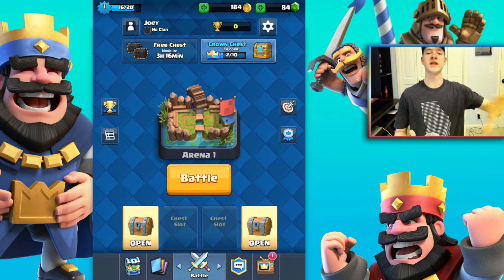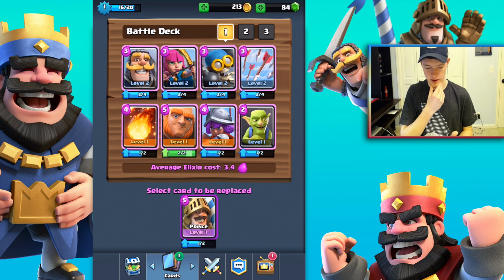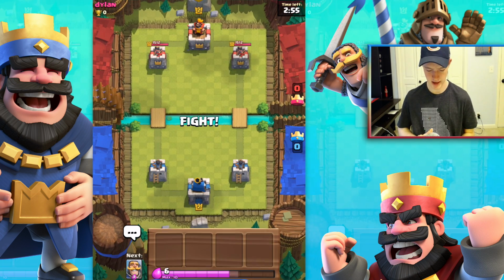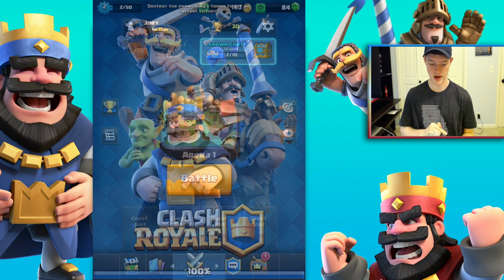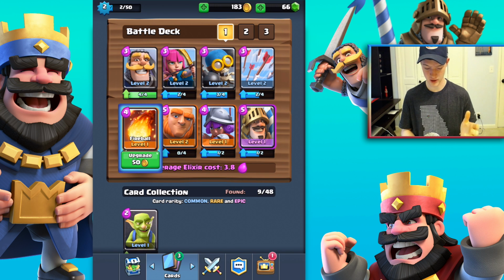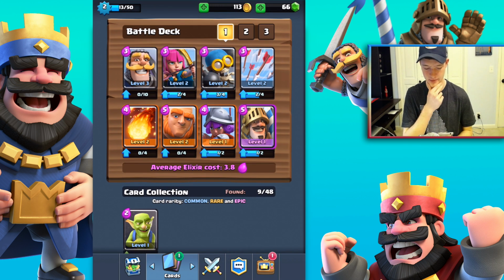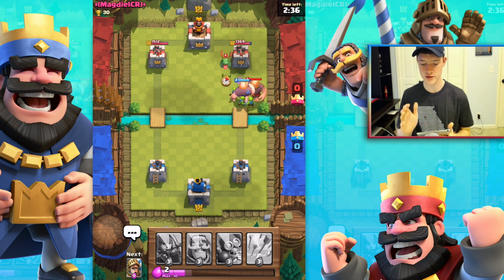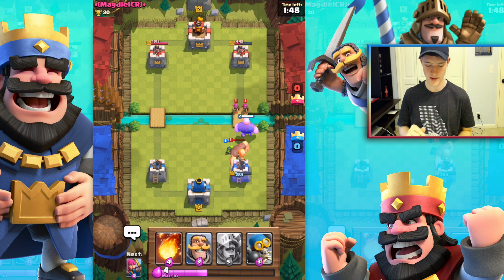Let's Play Clash Royale #2: Opening first chests!!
Clash Royale Let's Play #2 is here. Today, we open some clash Royale chests and gets some upgrades. Enjoy the latest Clash Royale entry in the series!!

Hey Guys!

I'm Joey and on this channel, you will get LEGENDARY Content,        Daily Uploads, Awesome gameplay, Tutorials, Tips & Tricks, News, and all the Latest Updates for World Zombination. I aim to keep things interesting, and I never want to have a dull moment. I make sure I have the freshest and most unique content out there!

If you have any questions or comments, make sure to put them below!